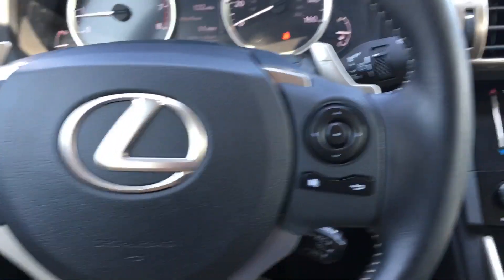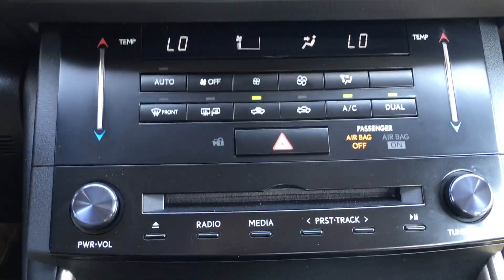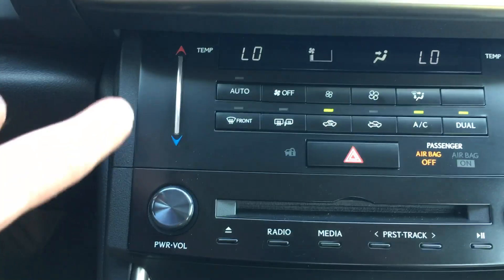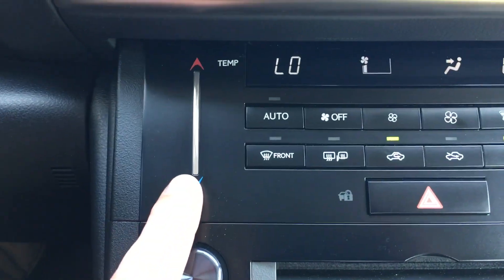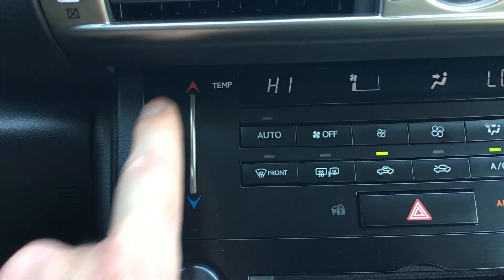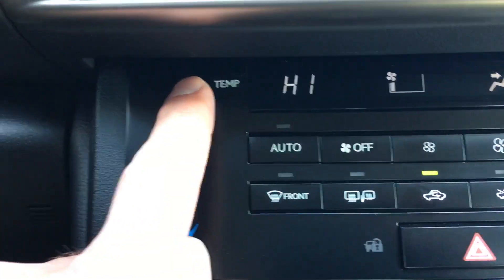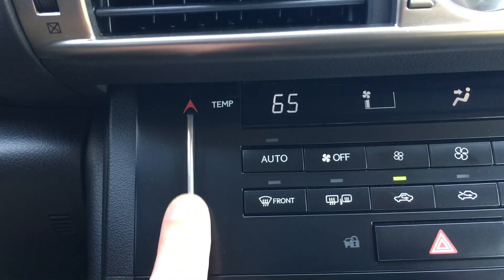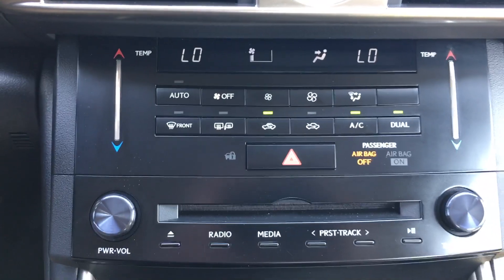How to change the climate temperature on a 2014 Lexus IS250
Specializing in:
* Volvo
Category
Autos & Vehicles
License